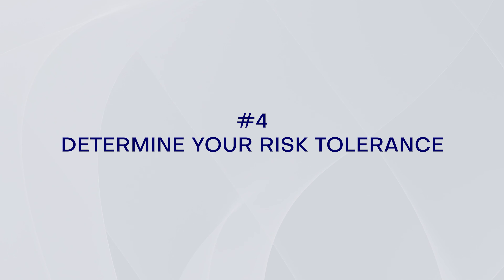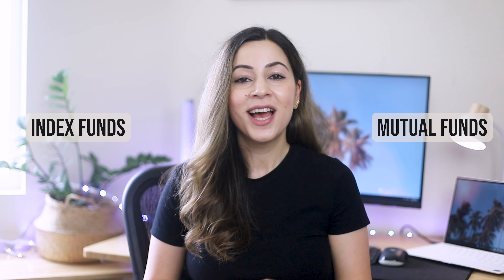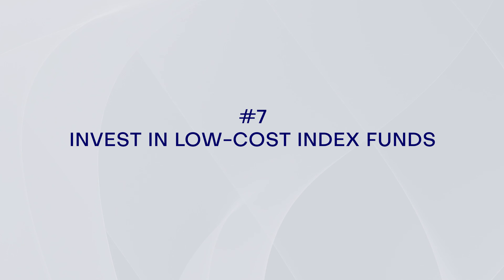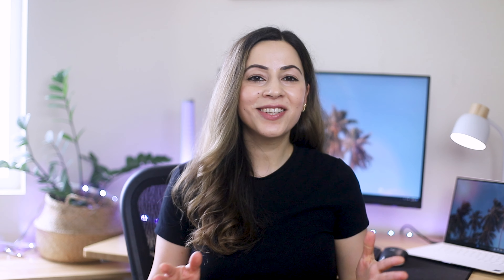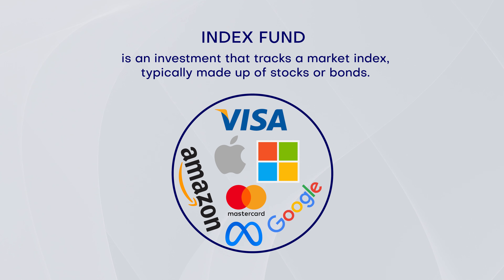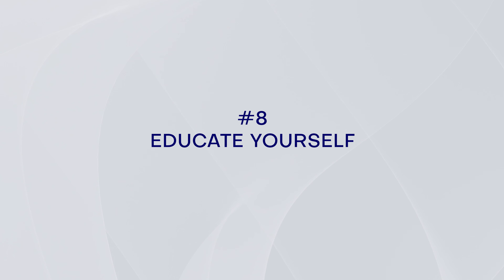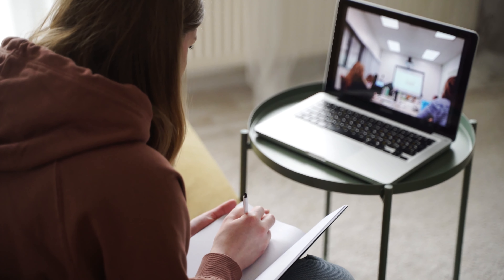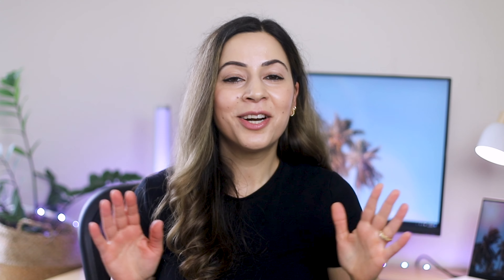How To Start Investing For Beginners (in 2023) - Basics!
Investing can seem intimidating at first but with a right guidance it could be a straightforward process. Here is a practical guide on how to start investing as a beginner.

0:00 Intro
00:48 Steps to Investing
03:38 Index Funds
04:41 Summary

If you think that investing is not for you because you're not rich check out my video about Investing With Only $100